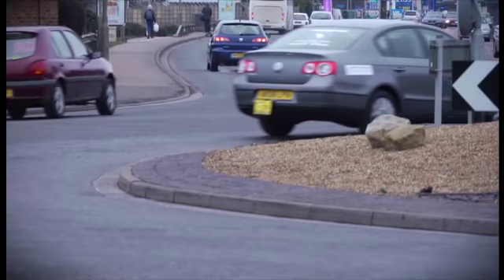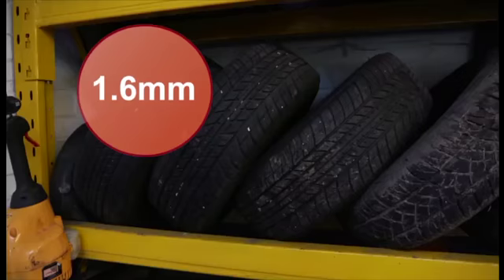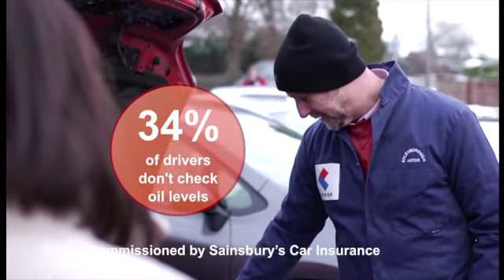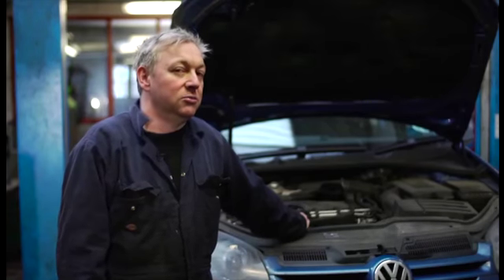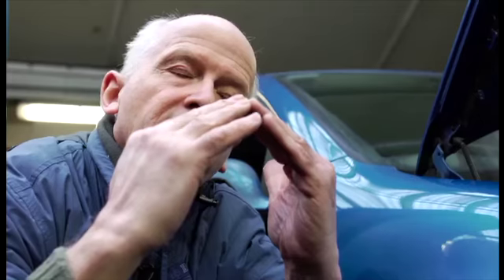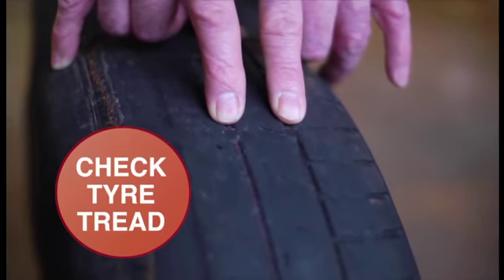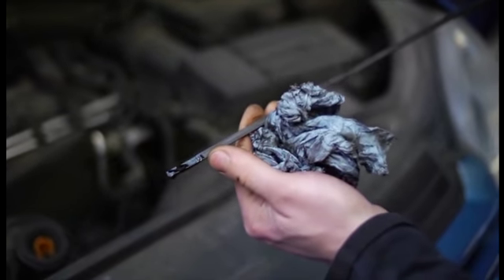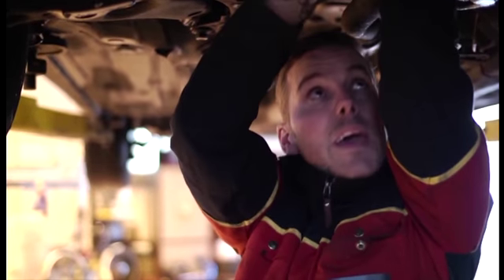BREAKDOWN PREVENTION - REGULAR BASIC CAR CHECKS COULD SAVE YOU MONEY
Sainsbury's Bank car insurance is encouraging motorists to carry out regular basic car maintenance checks. Being able to do some simple checks yourself could not only save money but it could help to ensure your car remains roadworthy, ensuring you and your family are getting safely from A to B.

The supermarket bank is highlighting the importance of looking after your car following research that reveals around 7.2 million (21%) motorists claim no-one performs any basic maintenance checks on a monthly basis.

Ben Tyte, Head of Sainsbury's Car Insurance said: "People should consider looking after their cars in the same way they would their homes, carrying out regular checks and keeping the car well maintained will prevent it from breaking down and potentially needing work when it goes for its MOT.

"People whose car warranty may have expired need to take care and ensure they are carrying out regular checks themselves and organising regular servicing.

"Even those driving under warranty should be vigilant as they still have a duty of care for their vehicle between servicing, failing to keep oil or coolant topped up could result in a breakdown and a bill they're required to foot themselves."

Worryingly, the findings(1) highlight that the most neglected check to be undertaken, despite being a legal requirement, is ensuring your car's tyre tread depth is at a minimum of 1.6mm. The survey(1) revealed that just two in five (38%) motorists carry out this essential check on a monthly basis.

Although these checks are basic, they are fundamental to keeping a car in good working condition; running out of engine oil could, for example, seriously damage your engine and repairs could be very costly. You could also put you and your passengers' safety at risk; not having the correct tyre tread depth could, for example, increase your car's stopping distance which could have potentially dangerous consequences if you need to brake suddenly or stop in an emergency.

Sainsbury's Bank car insurance has compiled a useful video highlighting a few top tips from qualified mechanics on how to carry out some basic car maintenance checks.  If you're unsure about how to carry out car maintenance checks then you should consult your driver's manual if you have one. Alternatively contact a local garage or your road side assistance provider who may also be able to give you guidance.

(1) ICM interviewed a random sample of 2,004 GB adults aged 18+. The interviews were conducted via an online omnibus survey between 18th -- 20th November 2011.  Surveys were conducted across Great Britain and the results have been weighted to the profile of all adults 18+.  ICM is a member of the British Polling Council and abides by its rules.